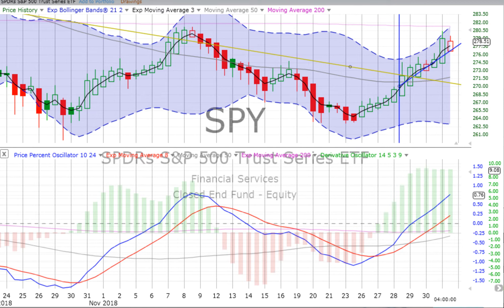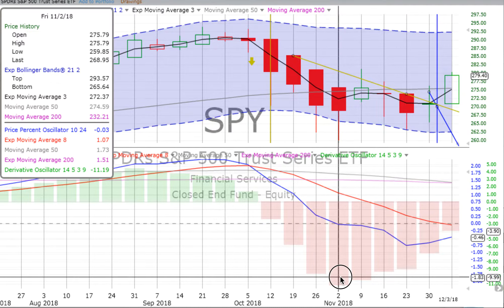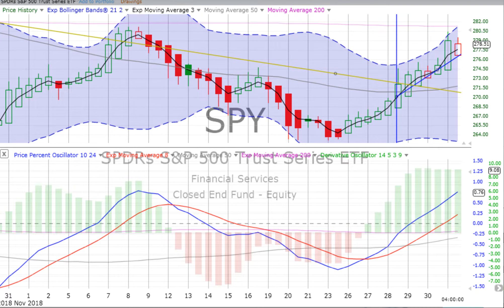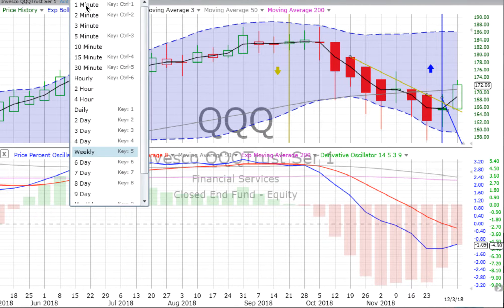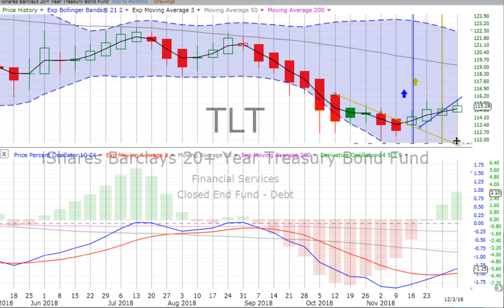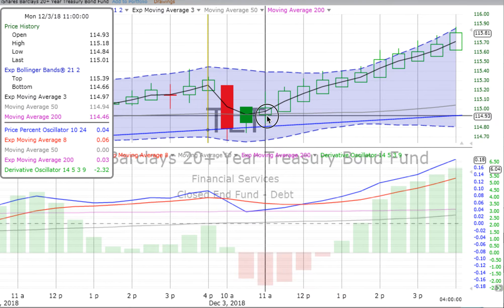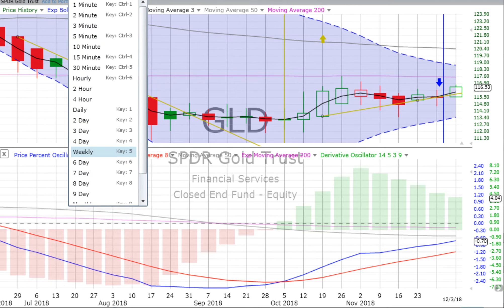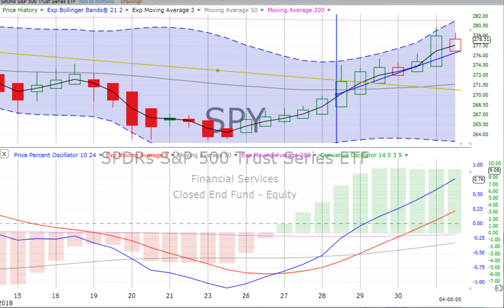Tuesday, December 4, 2018, Stock Chart Training & Trends